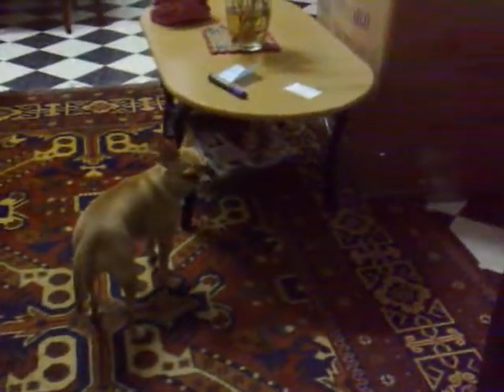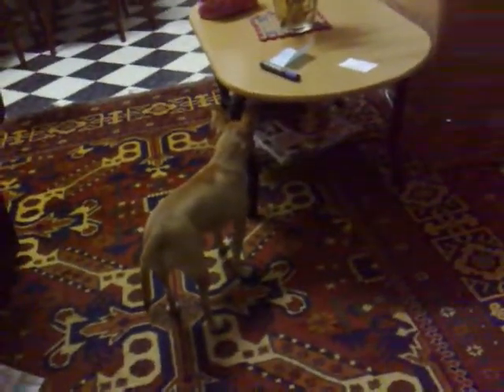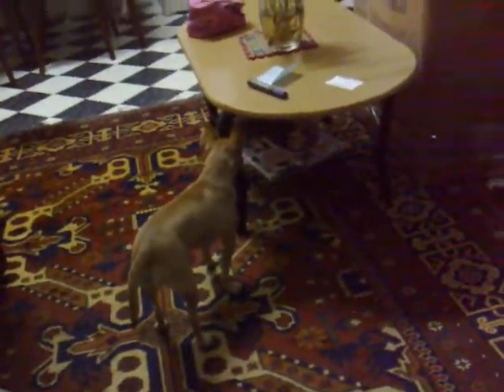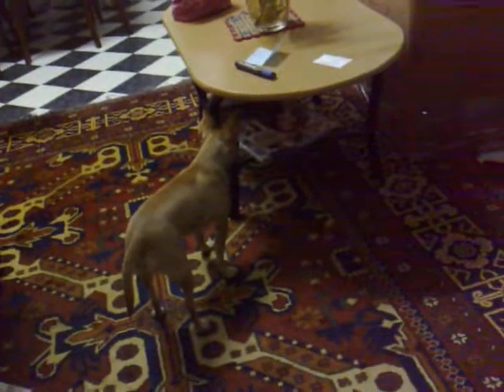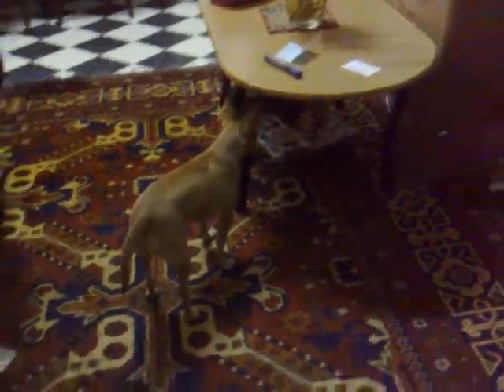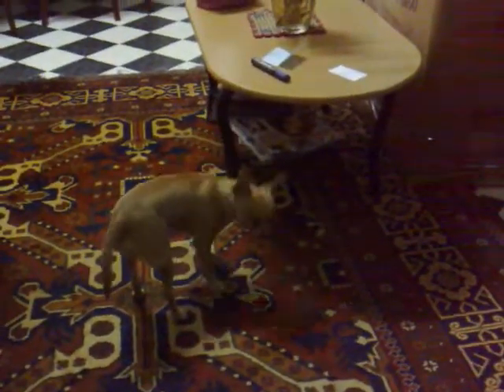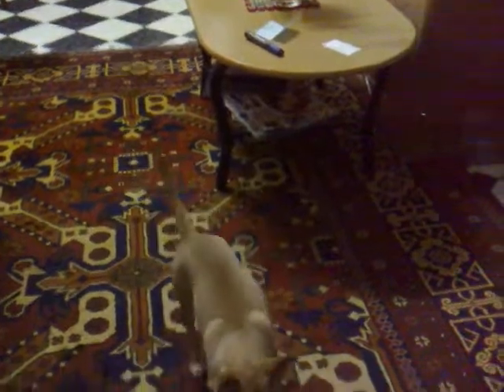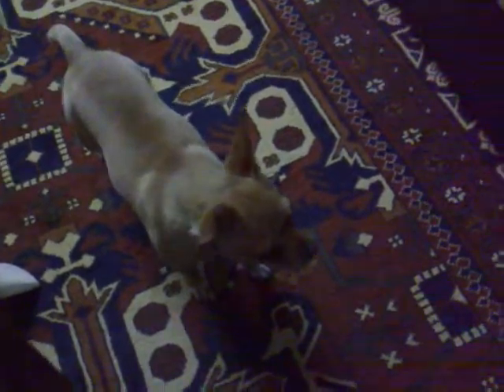My dog makes me sound like an idiot!!!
It was difficult to make a dog bark!!